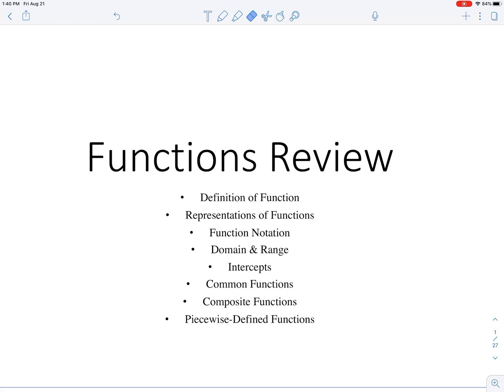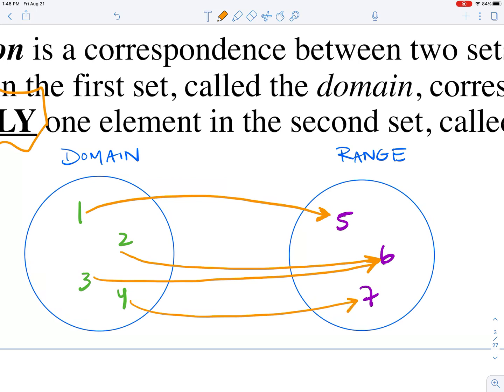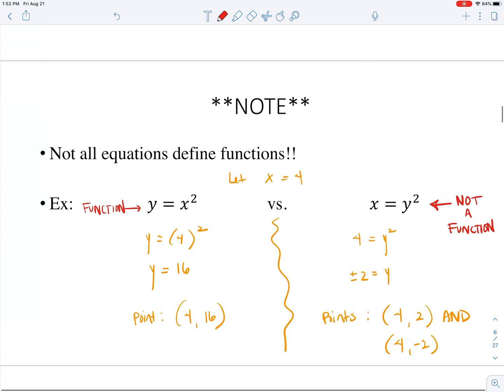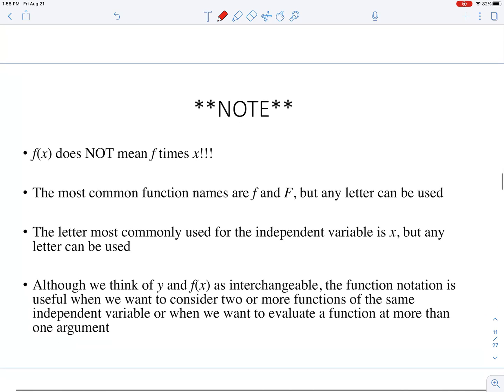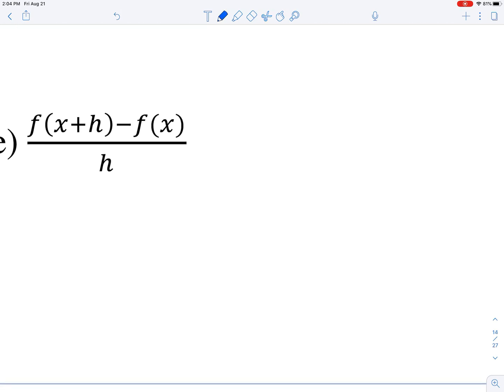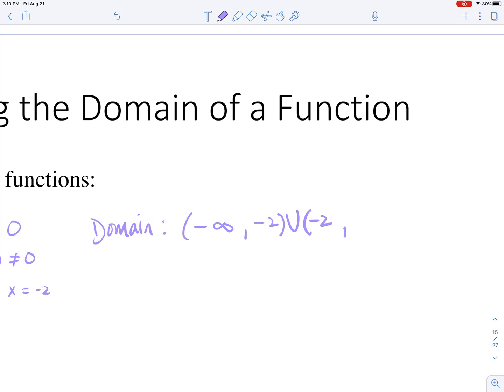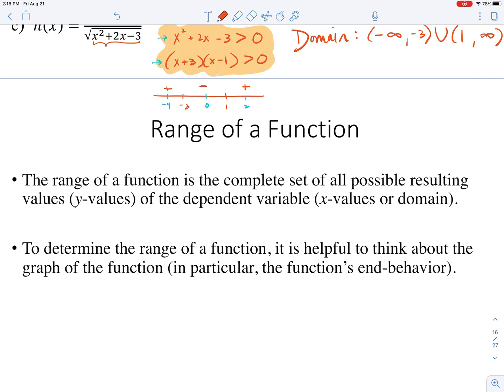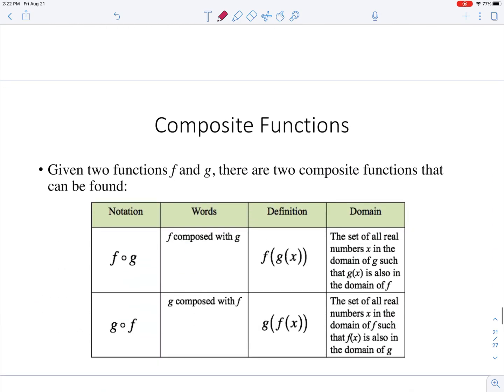Calc Functions Review (Part 1)